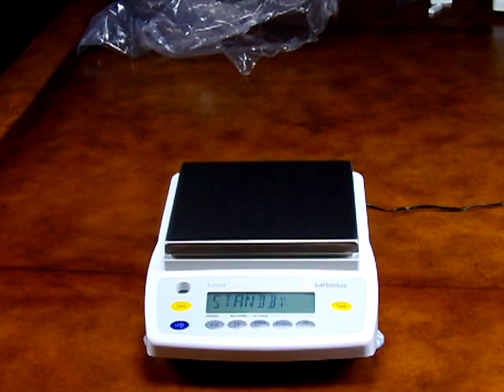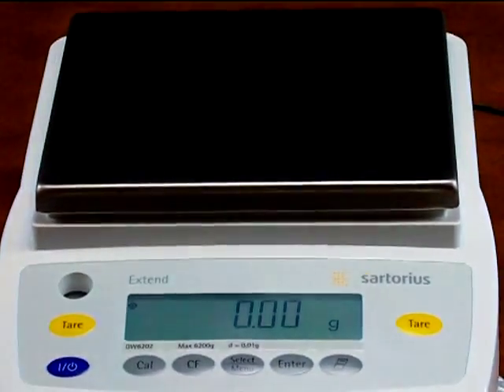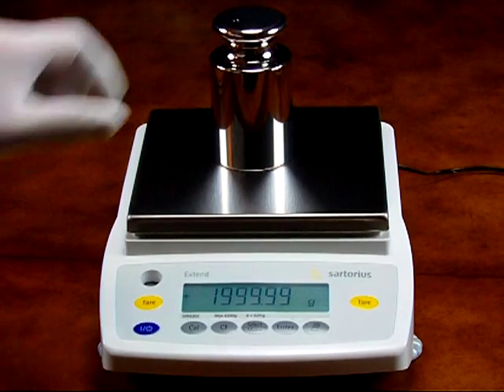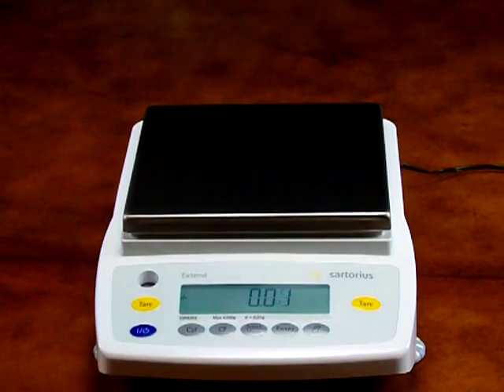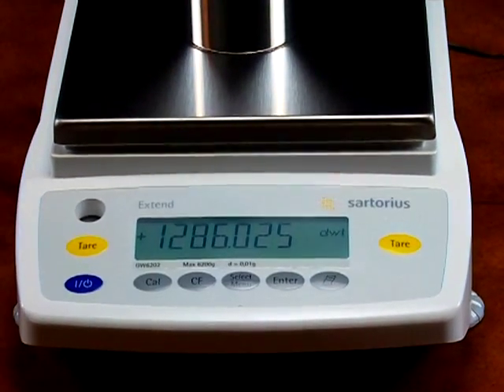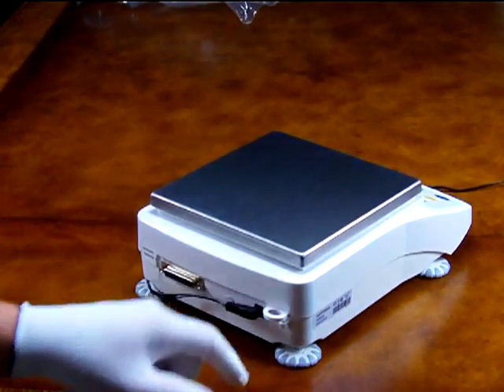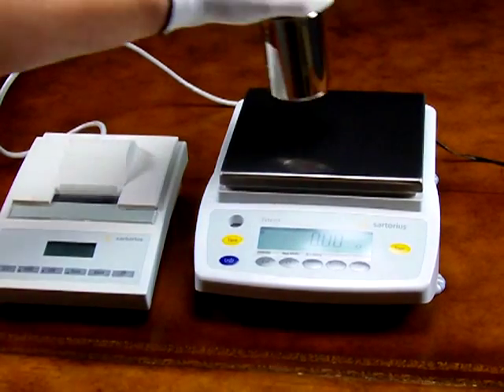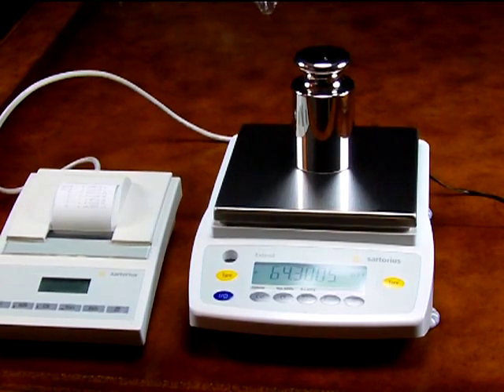Sartorius GW6202 precision balance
Precision Weighing Balances is your Authorized Master Distributor for the full line of laboratory, jewelry and industrial scales at deep discount prices. or scaleman.com